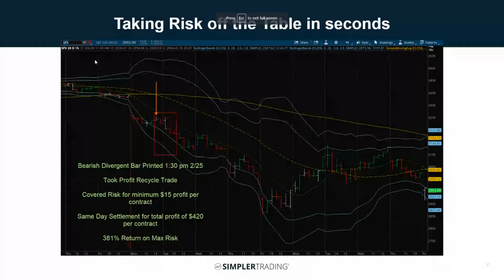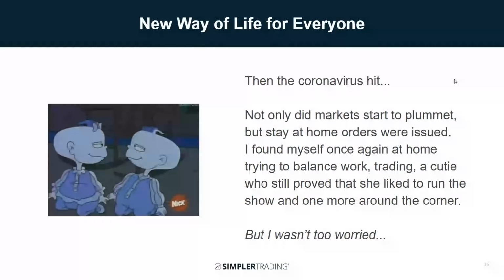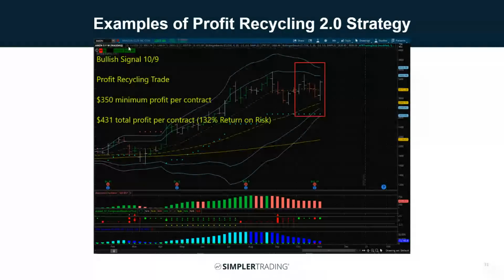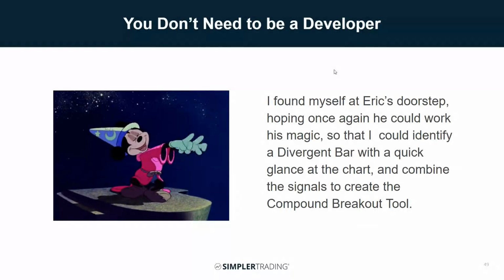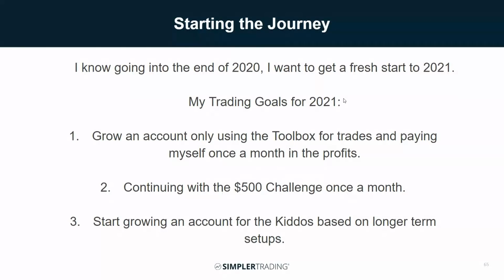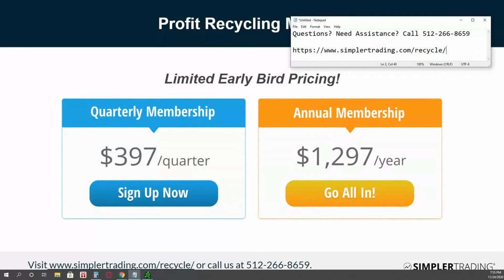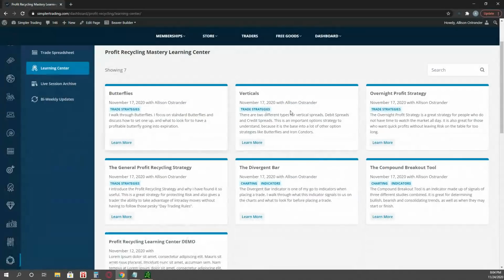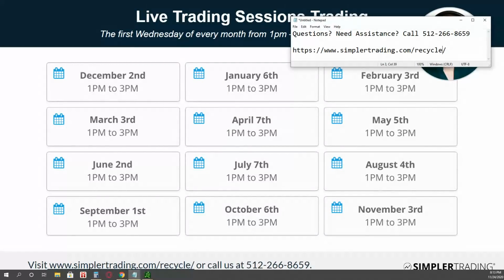WEBINAR REPLAY: How to Follow Allison’s Turnkey Trading Plan in 2021